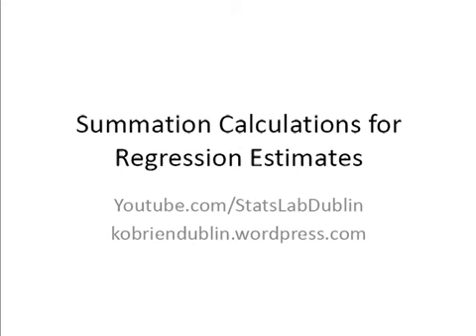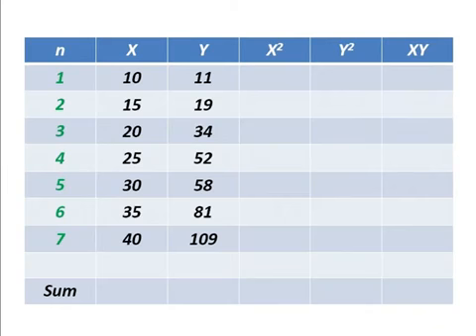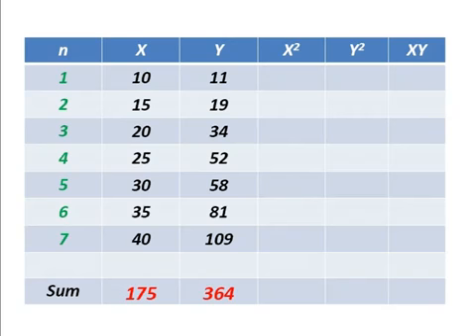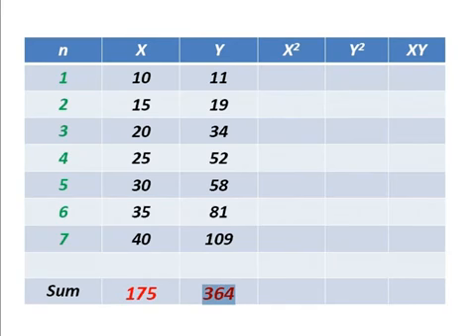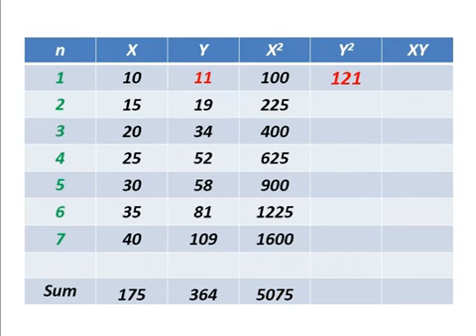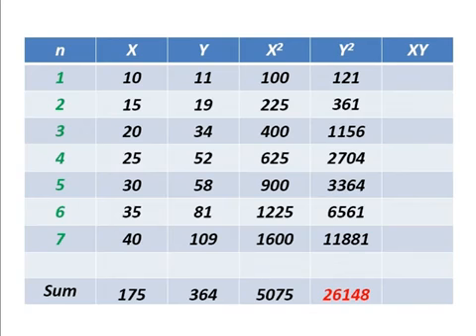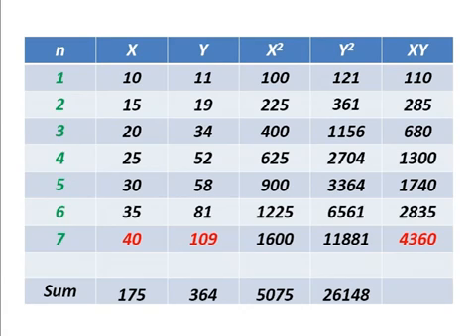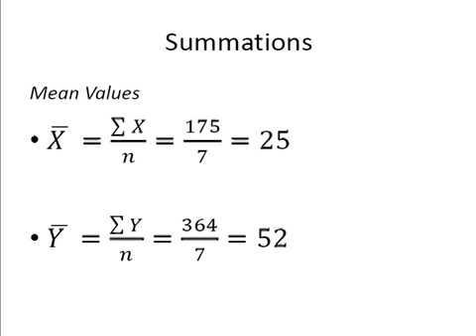Summations for Regression